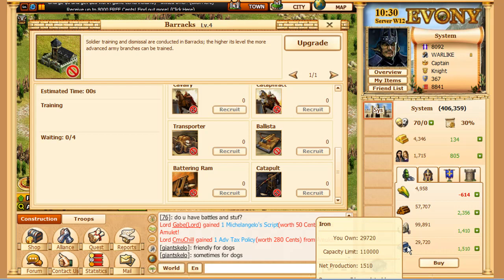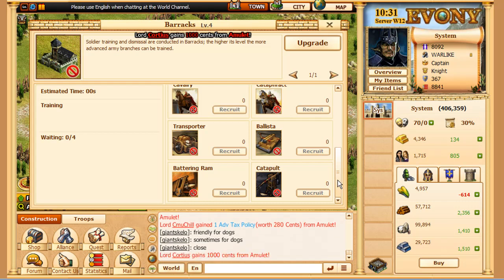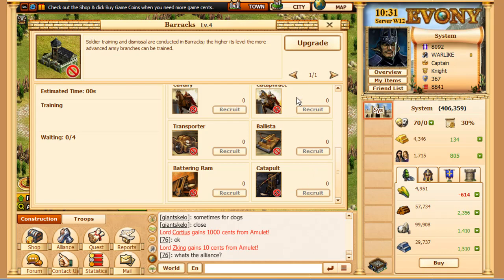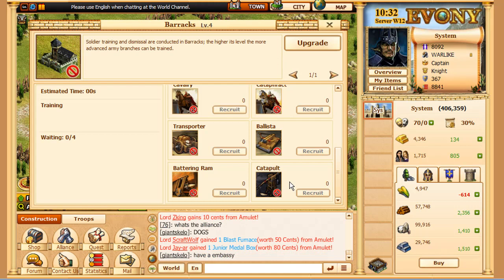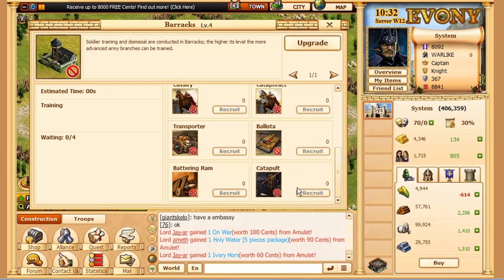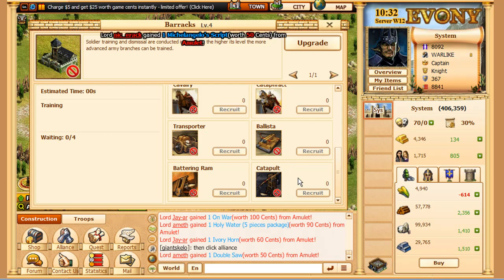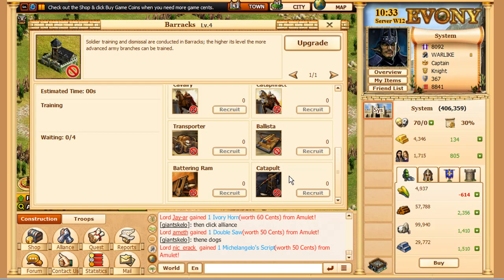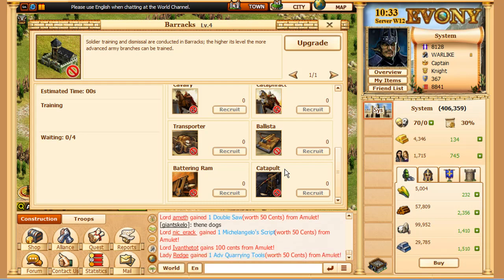Evony Tutorials: Catapult [HD]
This video features the Catapult and all its uses.